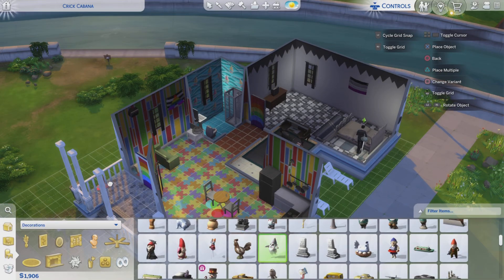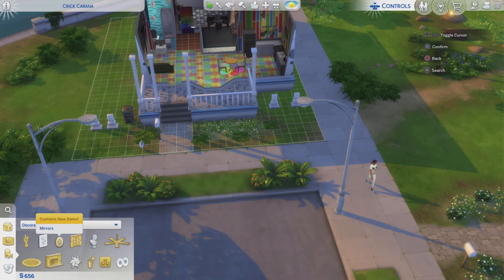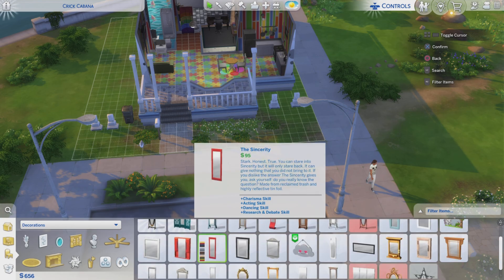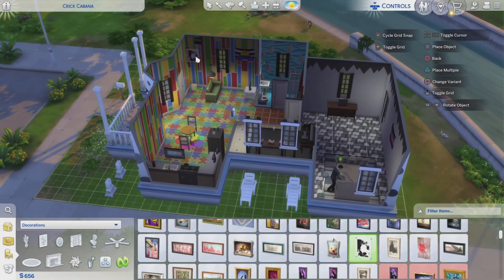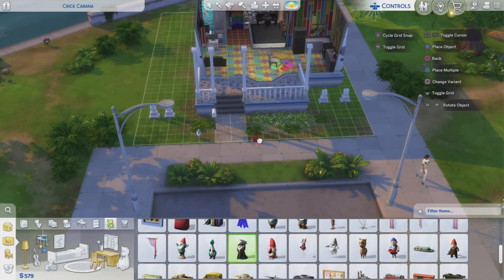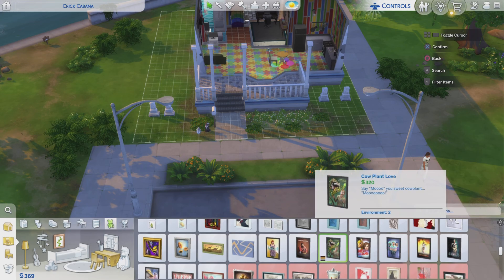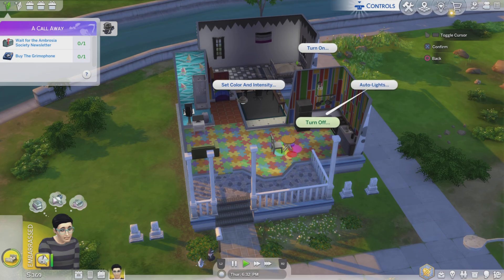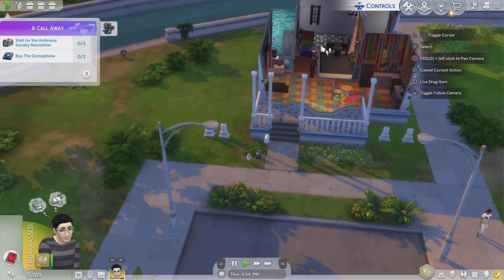Halloween Decorating | The Sims 4 #6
Giving my sims house a bit of the Halloween spirit or what little I can given the available options